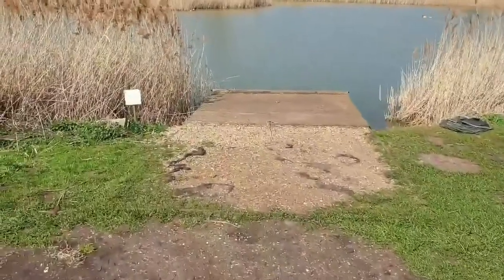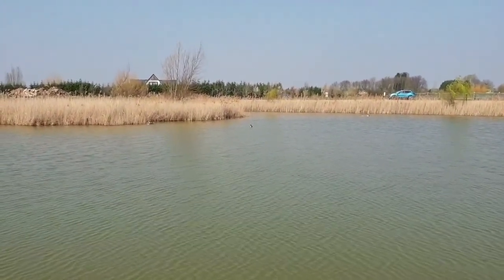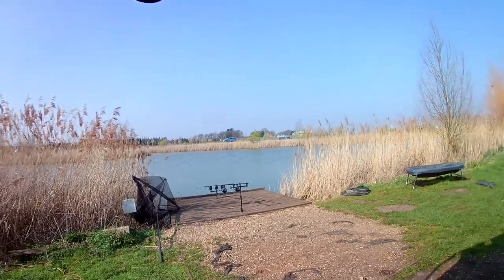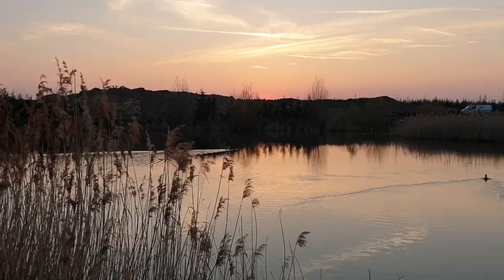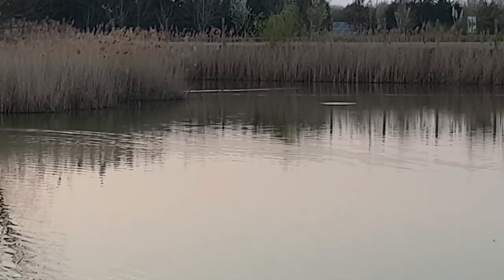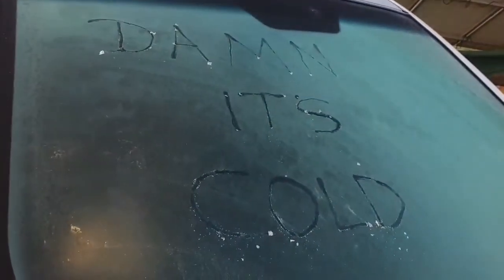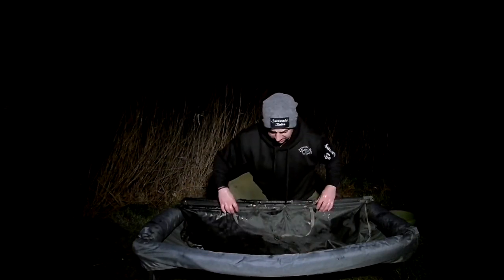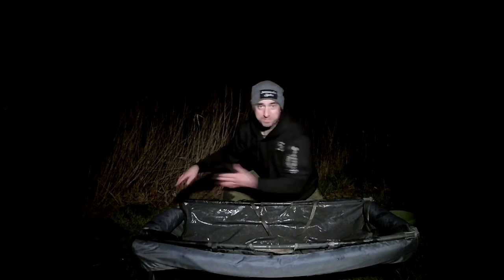Float Fish Farm - Sand Lake - Early Season Carping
It’s March 2019, the temperatures are changeable and the pressure is high, with the fishing still very hit and miss this is a review of one of my first long sessions of the season.  48 hours on Sand Lake, Float Fish Farm.  Can I find the fish and tempt them into feeding despite the unfavourable conditions?